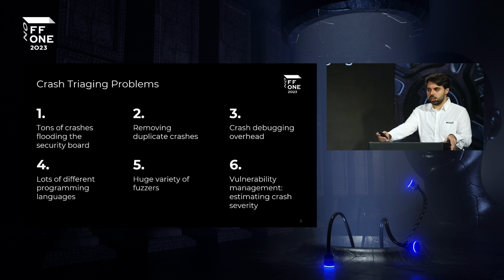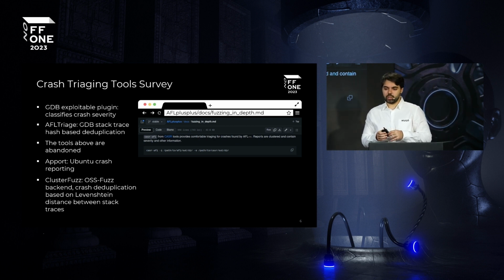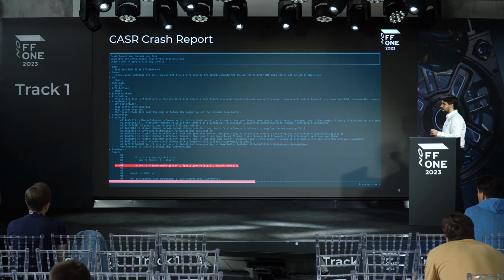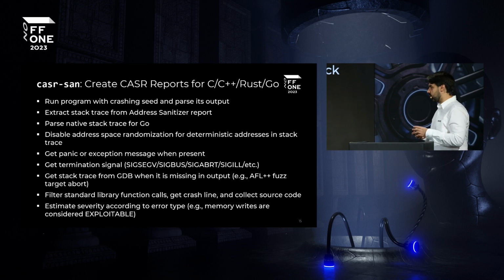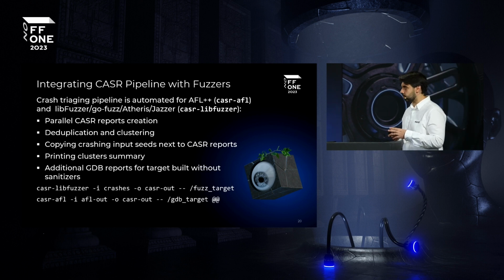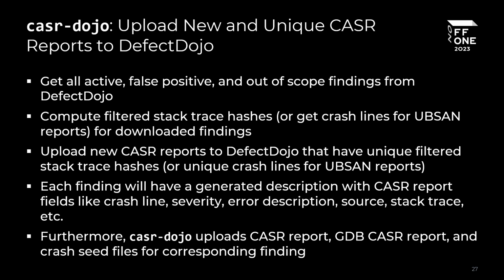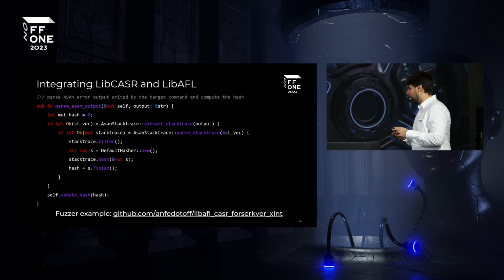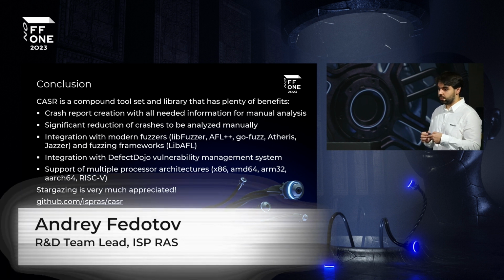Andrey Fedotov, Alexey Vishnyakov . CASR: your life vest in a sea of crashes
CASR: your life vest in a sea of crashes

Andrey Fedotov
R&D Team Lead, Ivannikov Institute for System Programming of the Russian Academy of Sciences (ISP RAS)

Alexey Vishnyakov
Senior DevSecOps Engineer, Yandex Cloud

CASR is an open‑source crash triage framework designed to handle post‑fuzzing challenges in security research and software development. It enables crash report generation, deduplication, clustering, and severity estimation while being integrated with modern fuzzers like AFL++, LibAFL, and libFuzzer.

CASR supports multiple architectures (x86, ARM, RISC‑V), programming languages (C/C++/Go/Rust/Python/Java) and includes LibCASR for the development of custom analysis tools. It also offers casr‑dojo for exporting crashes to DefectDojo. CASR is a valuable tool for security researchers and developers dealing with fuzzing and vulnerability management.

The CASR tool set implements the following fuzzing crash triage pipeline: crash report creation with all necessary information for manual analysis, significant reduction of duplicate crashes, clustering, creating UBSAN reports, and uploading new reports to the DefectDojo vulnerability management system